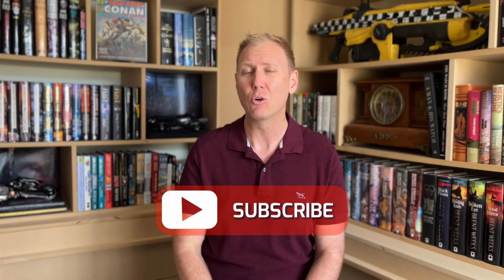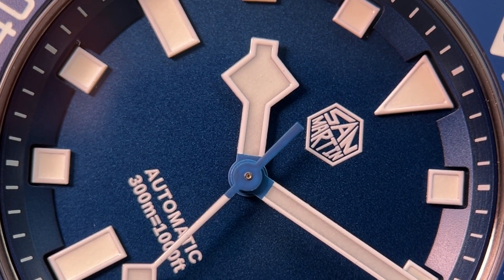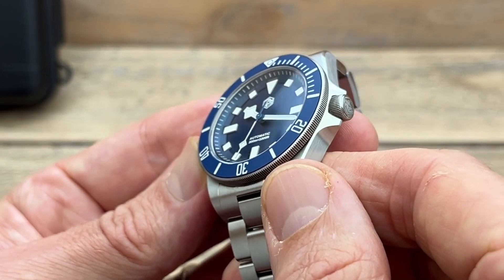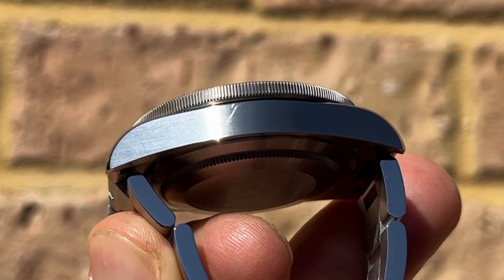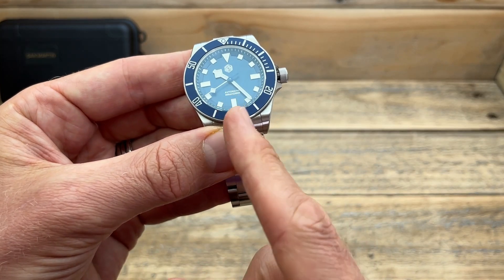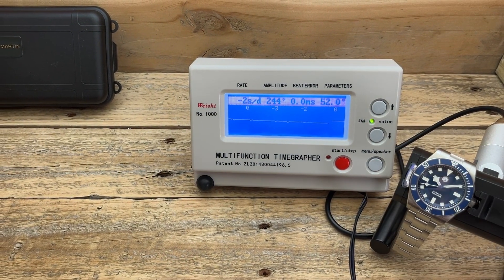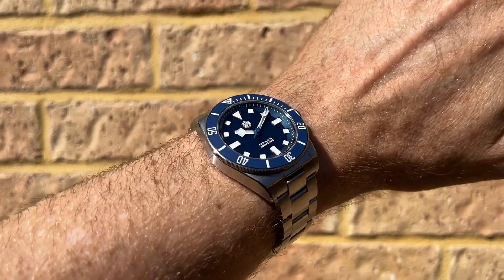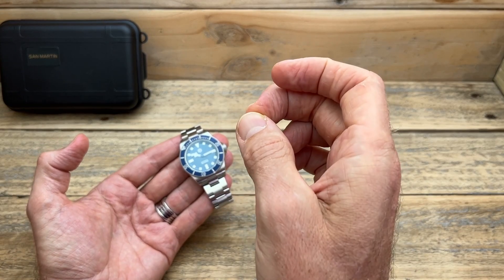San Martin SN0121- Is it the Best Watch on Aliexpress? Full Review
Thanks for checking out my review of this, my favourite, San Martin watch.

I try very hard to diversify my content. Featuring known watch brands, microbrands, Aliexpress. Some I have purchased new, others second hand.
The majority of the watches that I feature I have purchased. I buy them to enjoy, wear, have in my collection. I then also feature them on this channel.
Being a smaller channel it is challenging to cover the cost of all the watches that I buy and partly because of this I have become an affiliate member with a number of companies including Aliexpress and Ashford.com.

Hruodland Turbine Pilot (The best watch on Aliexpress…… yes I said it):

San Martin SN004-G (my favorite San Martin Watch):

San Martin SN0121G (The best San Martin Watch)

Berny AM038M (The best super affordable mechanical watch):

Tactical Frog H5 (Simply stunning):

Gustav Becker (This one surprised me how much I love it):

Baltany 1921 (incredibly well made and a percent part of my collection)

Cronos L6015M (the best subby homage)

Merkur Skin diver (just incredible)

Steeldive 1970 (because everyone should have one)

My favourite engineered bracelet (I use mine all the time):

Super affordable Leather Strap